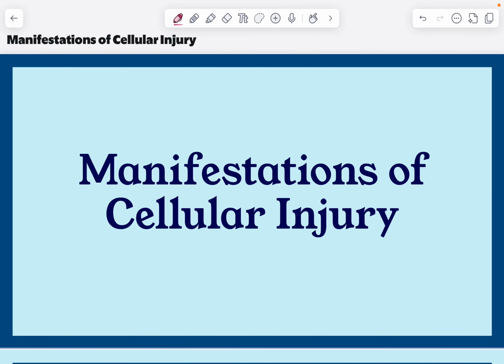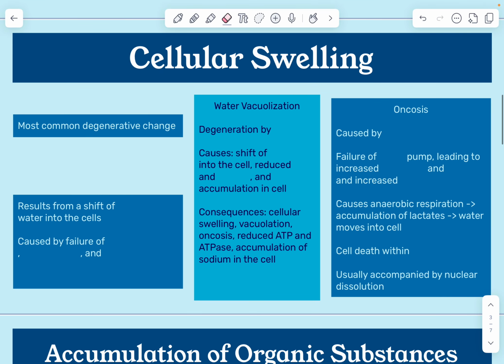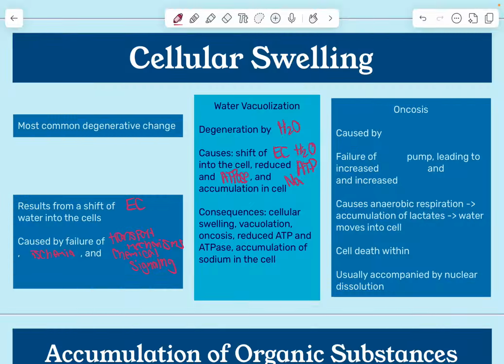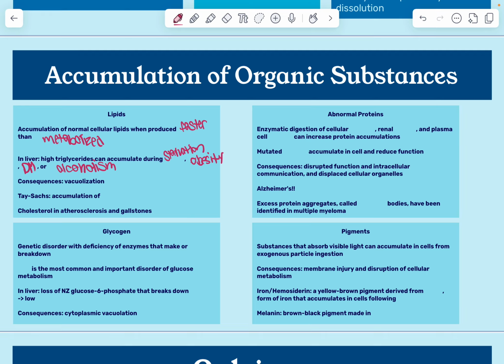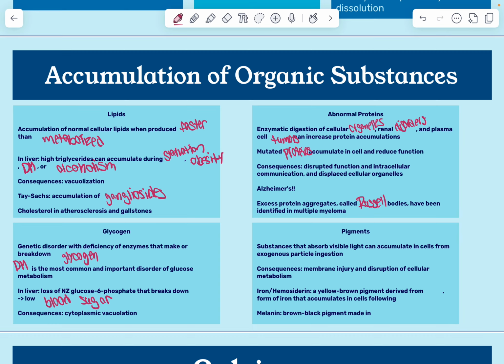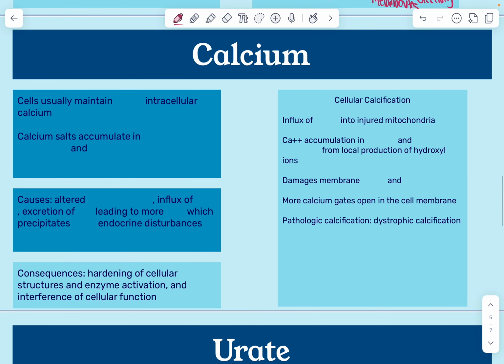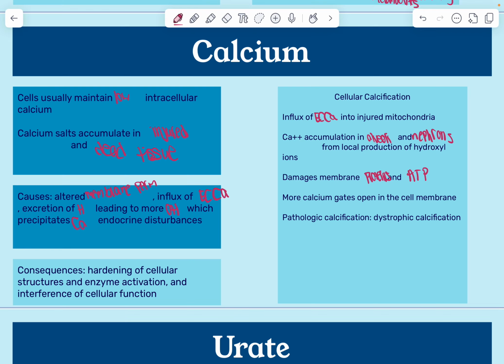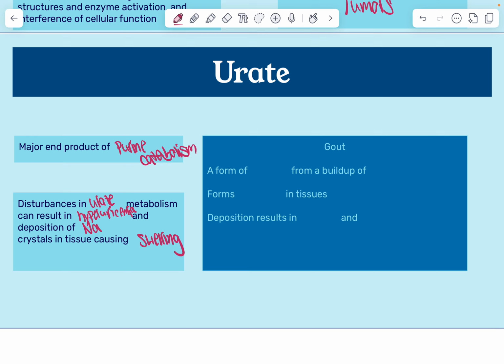BIO325 CH 4 Manifestations of Cellular Injury CE 3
In this video, Jullianna Amerio, our RLC SI Leader explained Manifestation of cellular injury in BIO 325 started by highlighting the cellular accumulations.